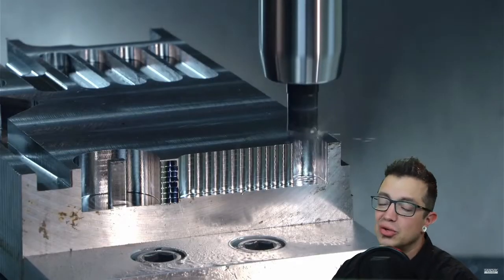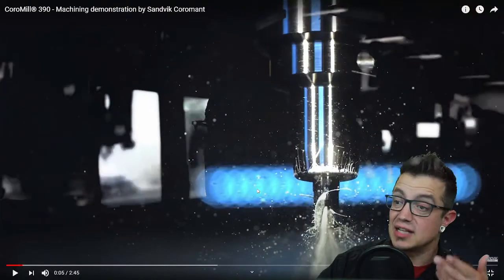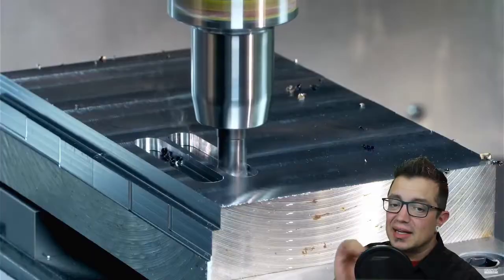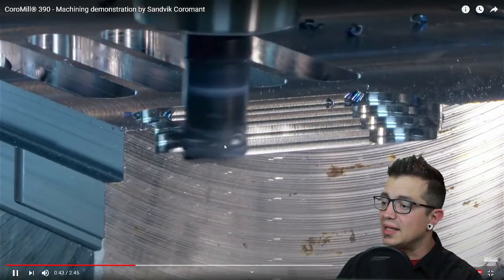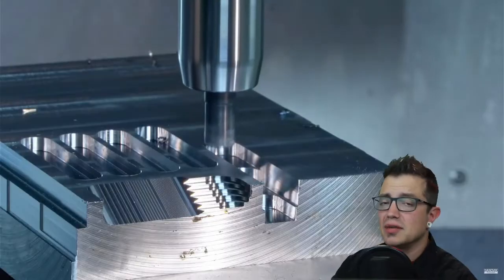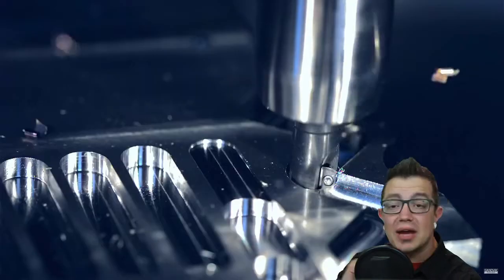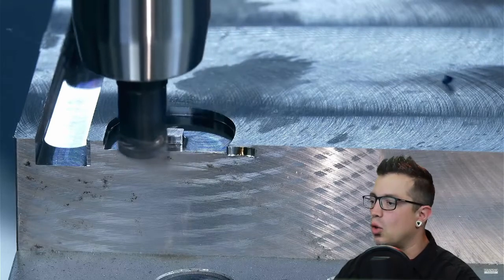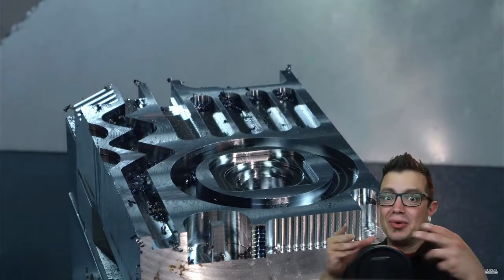Is your Endmill this Versatile?!?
When you're working in a fast-paced job shop environment, versatility will either make or break you.

Finding that balance between optimization and versatility will be the determining factor in your success as a job shop.

Too specialized and you won't be able to compete in the marketplace effectively, too generalized and well, you'll not be able to compete in the market either.

So when it comes to indexable endmills, and the plethora of options, what do you choose?

That's a great question! Today I go over the reasons why, when I'm helping a shop startup, I recommend the Sandvik Coromant Coromill 390.